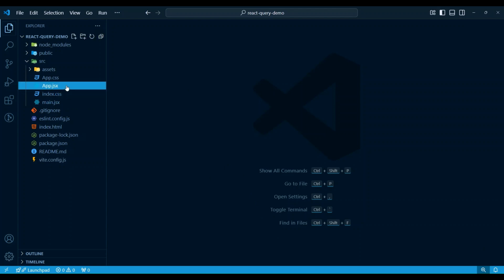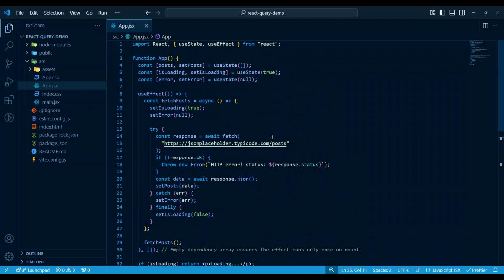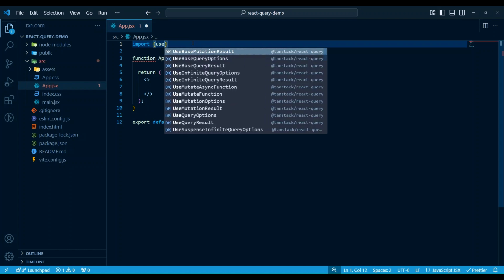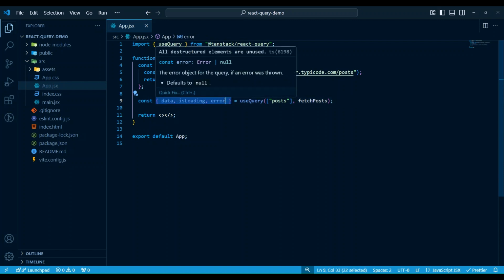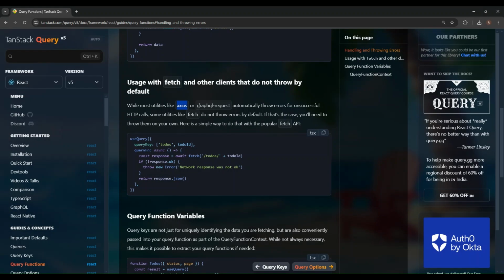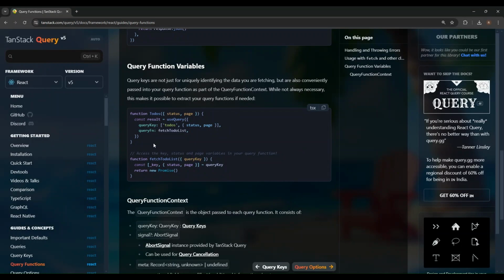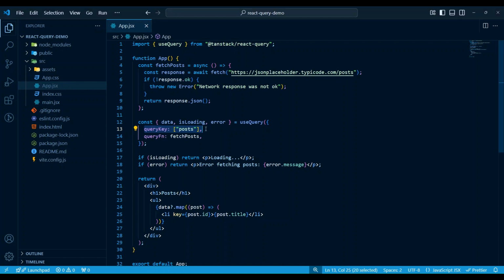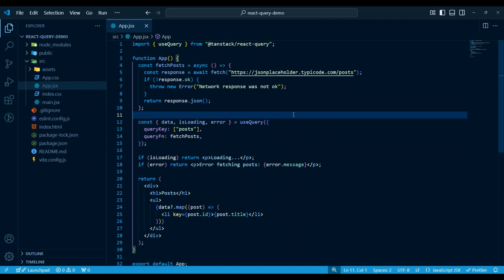Video 3: Fetching Data with React Query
See how React Query simplifies fetching and managing API data. This video demonstrates how to eliminate boilerplate code and use the useQuery hook to handle caching, loading, and error states.

Topics Covered:
• Writing a fetch function.
• Using useQuery for seamless data fetching.
• Key concepts: caching, refetching, and invalidation.